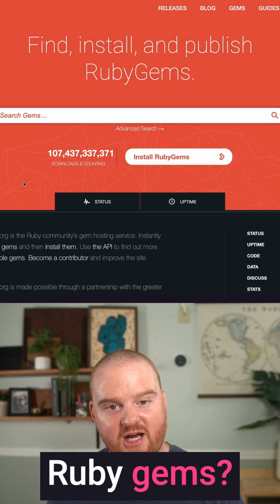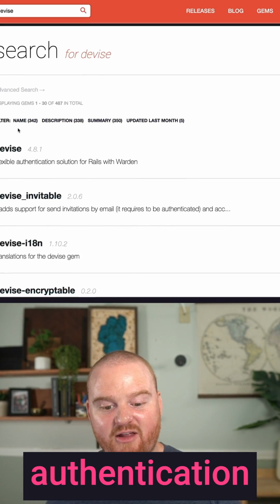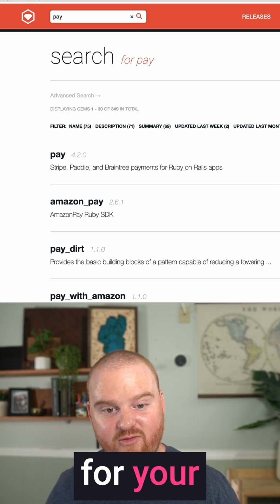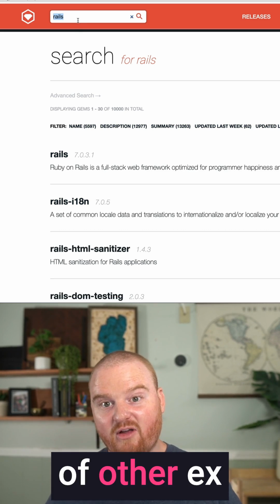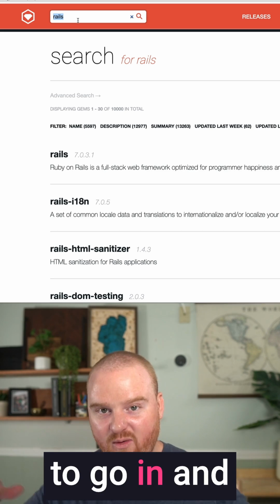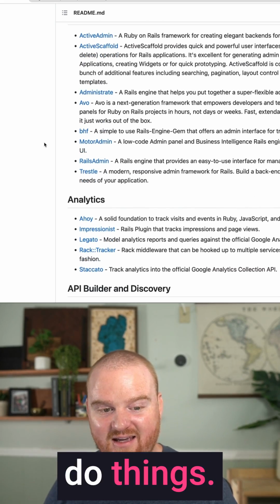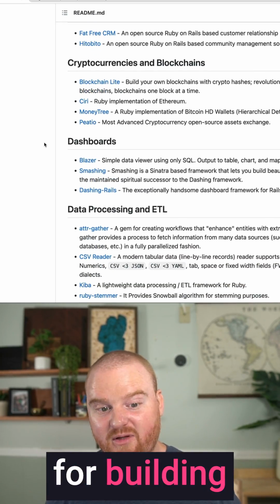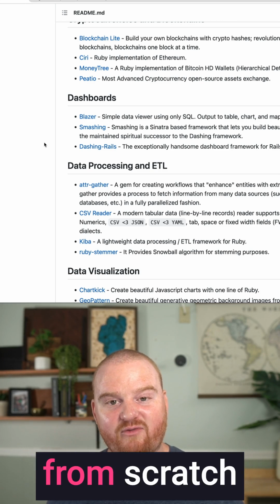What are ruby gems? What is rubygems?